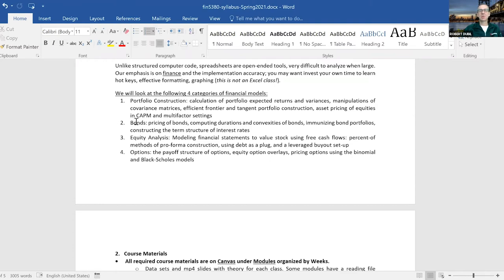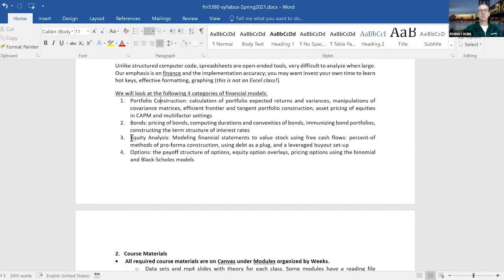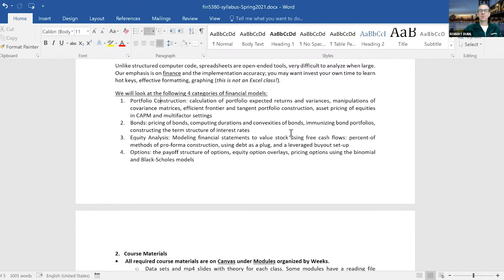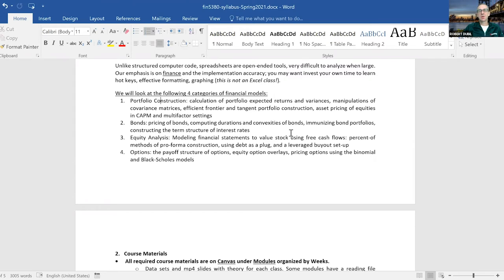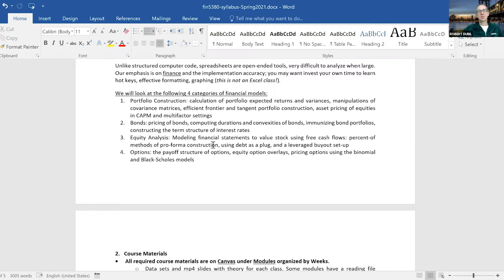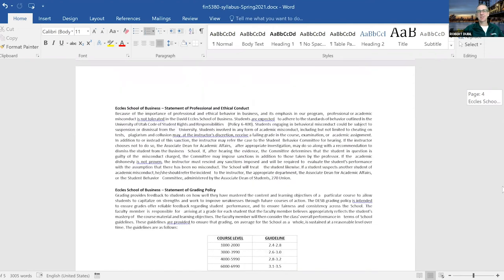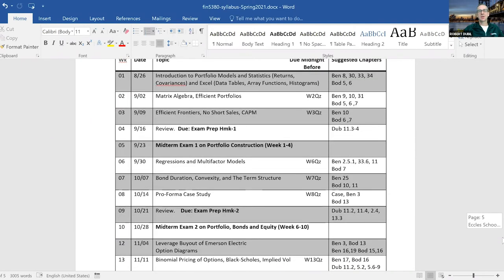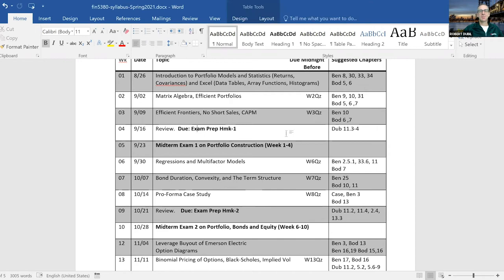Finance Electives: FIN 5380 with Robert Dubil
David Eccles School of Business Professor (Lecturer) of Finance Robert Dubil describes what students can expect from FIN 5380.